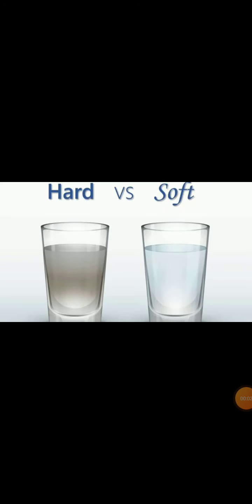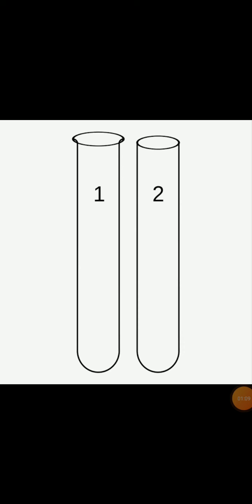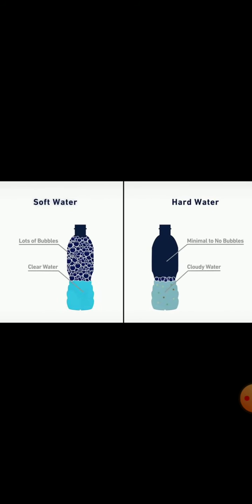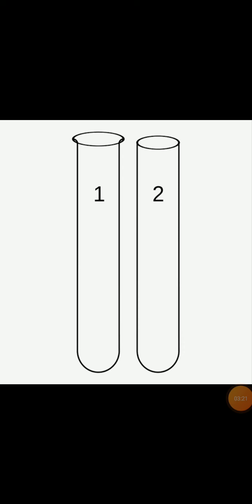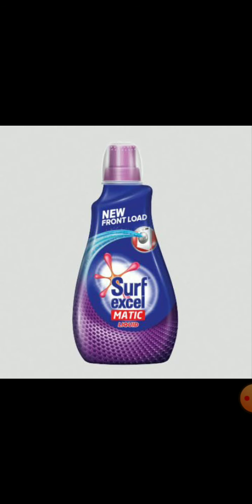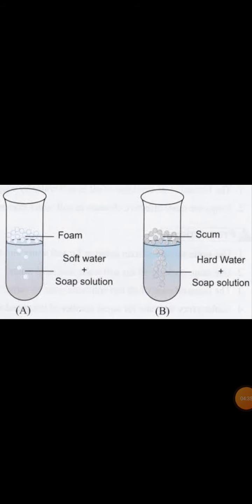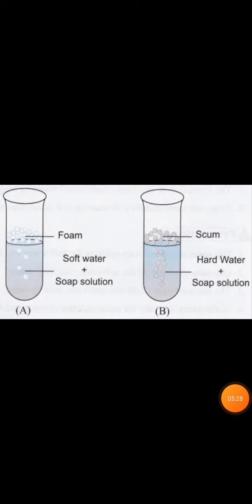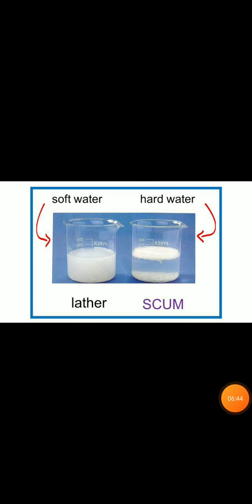Chapter - 4 Carbon and its Compounds Part - 14 (Soaps and Detergents) Class 10 Science NCERT